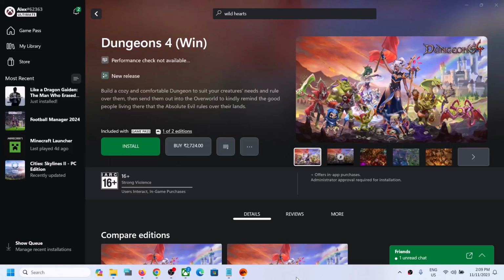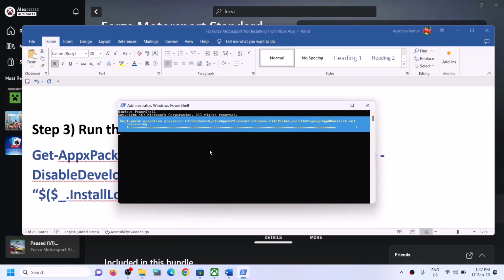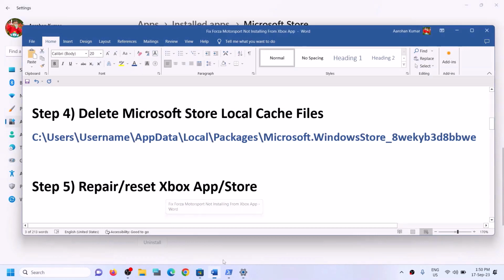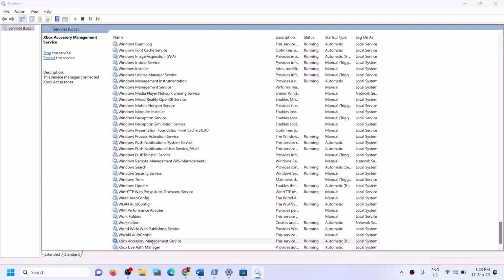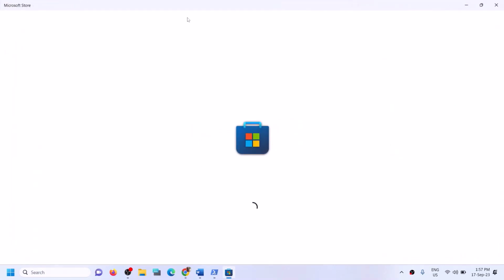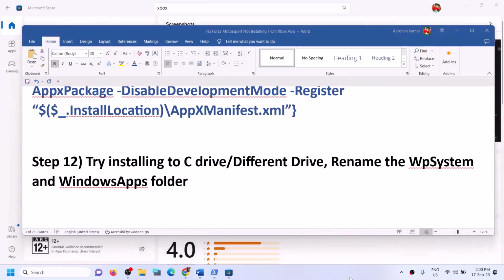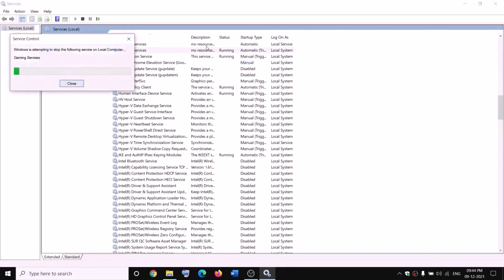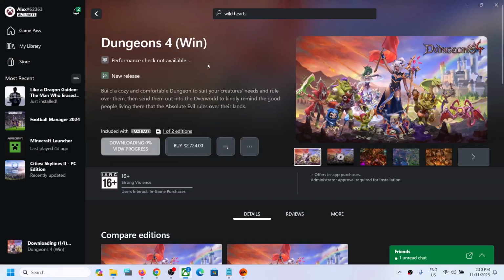Fix Dungeons 4 Not Installing On Xbox App/Microsoft Store On Windows 11/10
Fix Dungeons 4 Game Not Downloading/Installing/Updating On Microsoft Store/Xbox App On Windows 11/10 PC
C:\Users\Username\AppData\Local\Packages\Microsoft.WindowsStore_8wekyb3d8bbwe
Install Gaming service:
start ms-windows-store://pdp/?productid=9MWPM2CQNLHN
Step 8) Start all these services
IP Helper
Gaming services
Windows Update